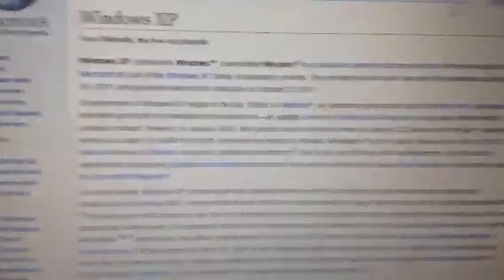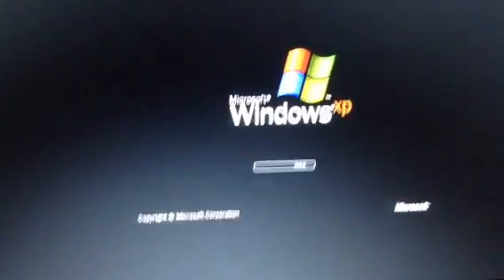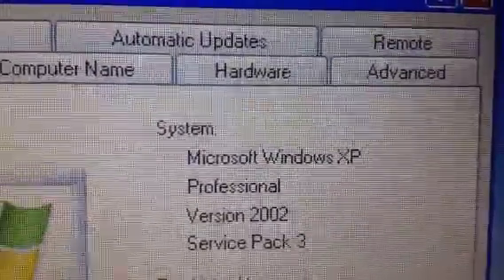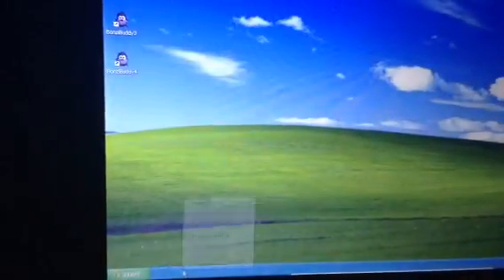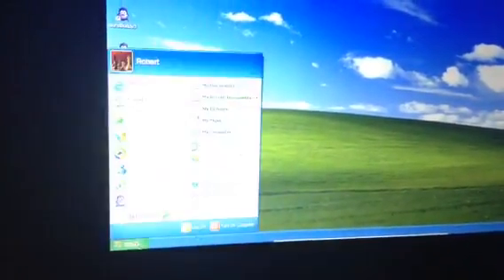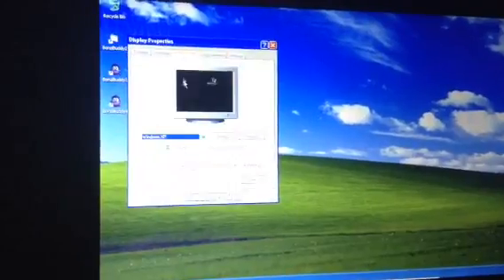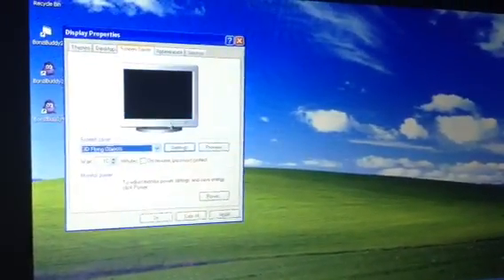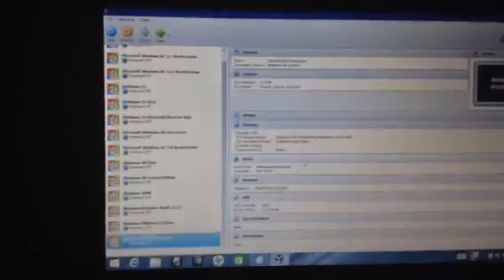Happy Autism Awareness Day 2016 Special. Windows XP Review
Hi Guys. It's Been A Couple Days Since I Upload A Video. Today I Going To Review Windows XP. Windows XP Was Released On October 25 2001.  Windows XP Was A All Time Favorite OS System Made By Microsoft. Unfortunately Windows XP Ended On April 8 2014. Games I Play Is 3D Pinball. Screensaver's That Was Use On Windows XP Is Windows XP And Flying Windows. Happy Autism Awareness Day 2016 Everybody. Rest In Peace Windows XP. My Very First Computer. 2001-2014.